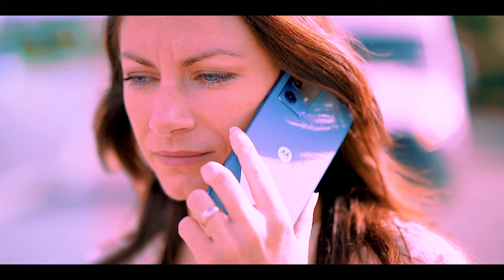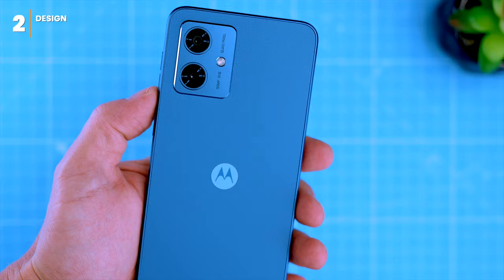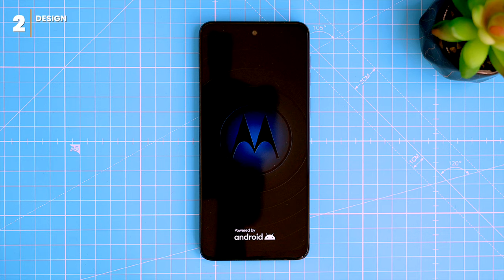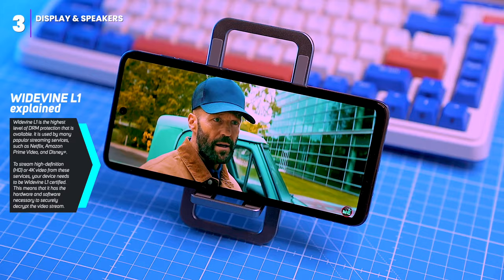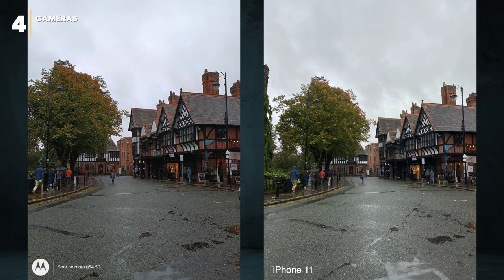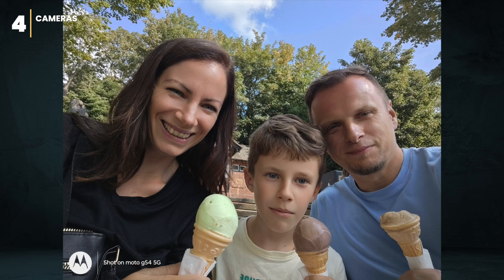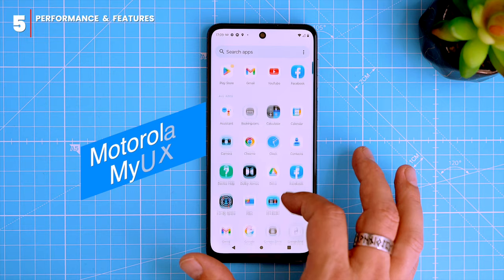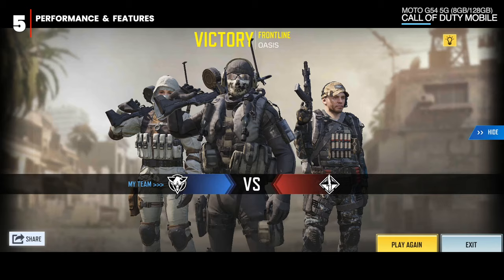MOTOROLA G54 5G Review: ALL You Want To Know Before Buying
Moto g54 5G Review: Budget Phone Beast?

The Moto g54 5G is one of the most anticipated budget phones of 2023, and for good reason. It promises to offer a great value for money, with a fast processor, a large display, and a long-lasting battery. But can it really compete with the big dogs like the iPhone 11 and Xiaomi 13?

In this video, I'll give you a comprehensive review of the Moto g54 5G, covering everything you need to know before buying it. I'll test its performance in real-world gaming scenarios, compare its photo and video capabilities to other popular budget phones, and answer the most important question of all: is it worth buying?

If you're looking for a budget phone that can do it all, the Moto g54 5G is definitely worth considering.

Love,
Adam & Mária